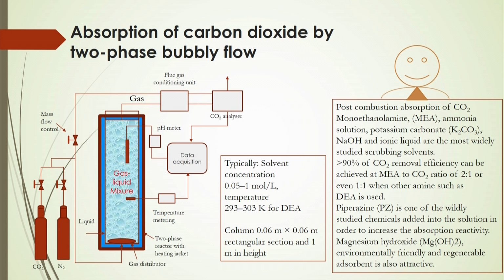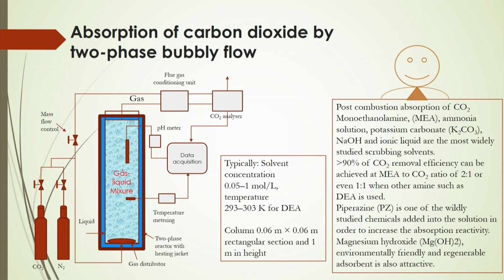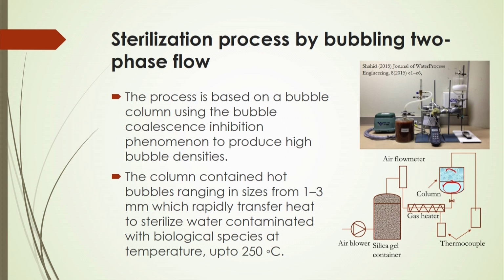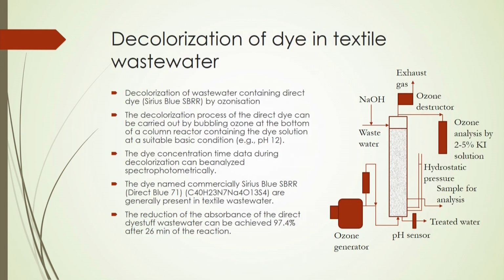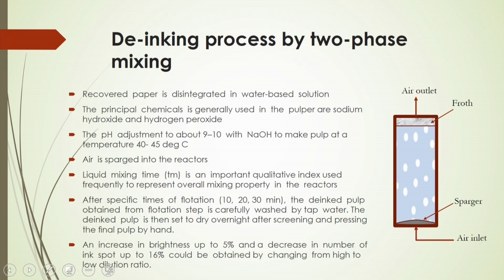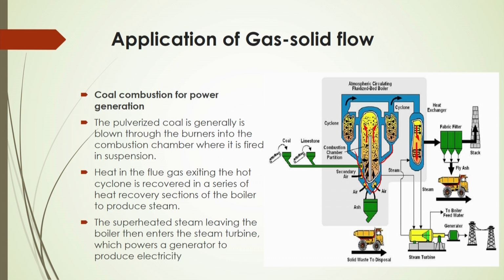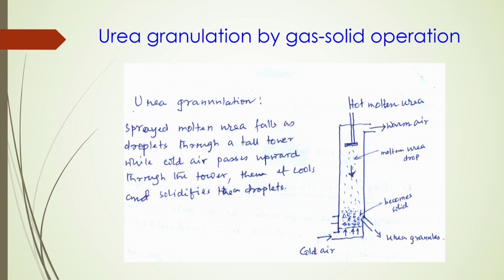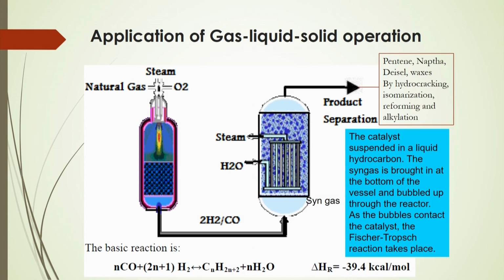Lec 33: Applications of multiphase flow